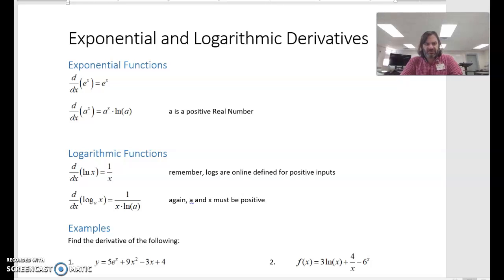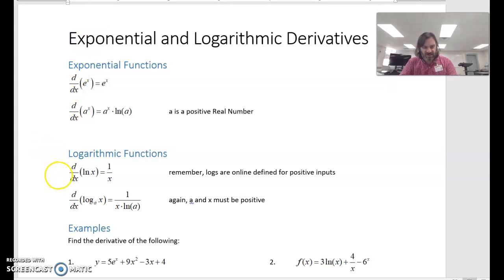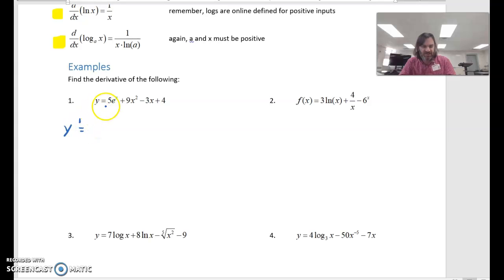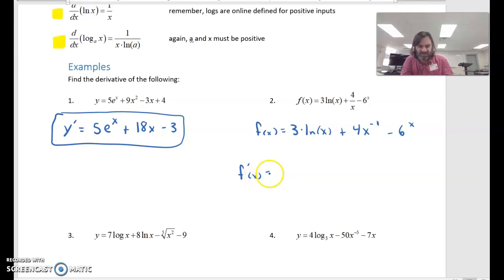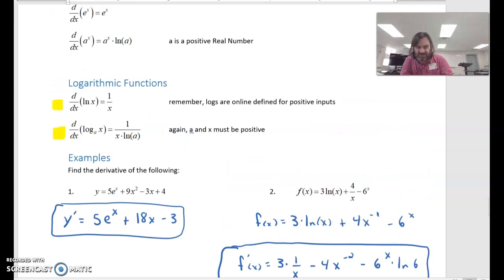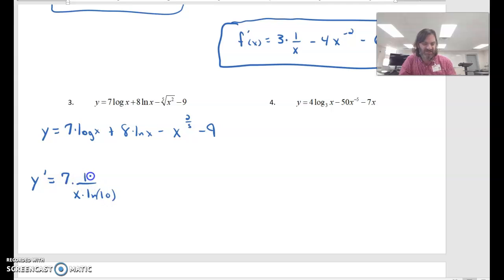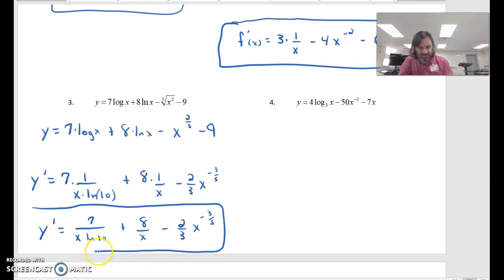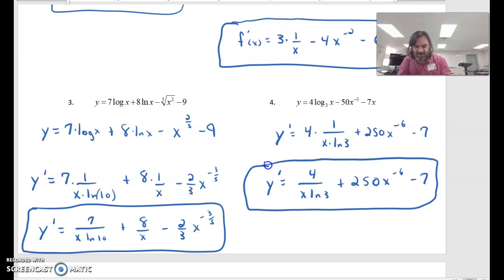expo and log derivative rules